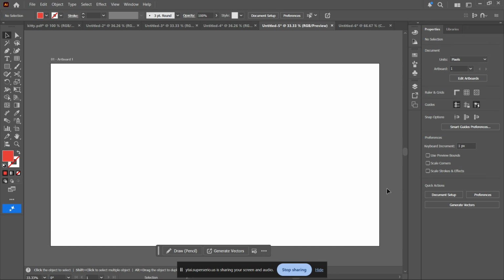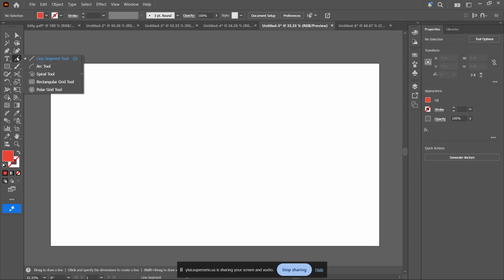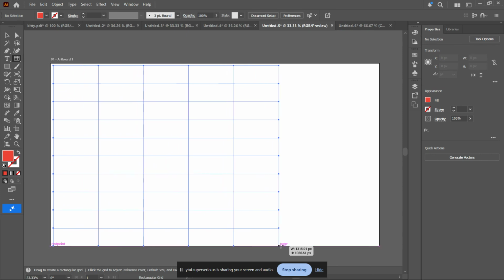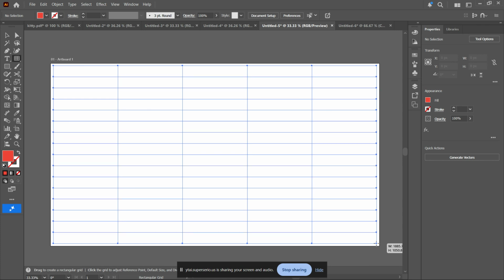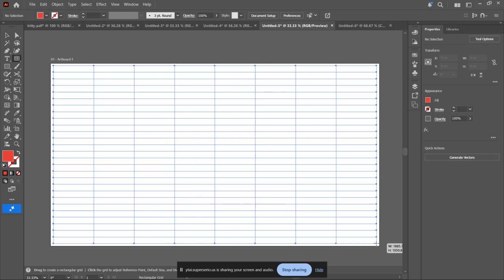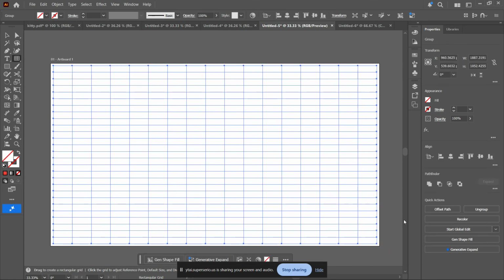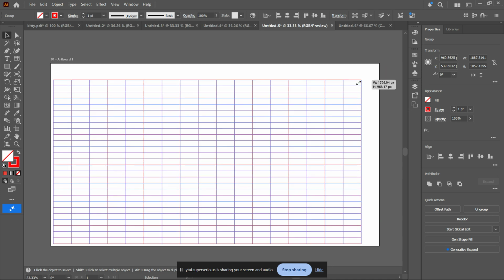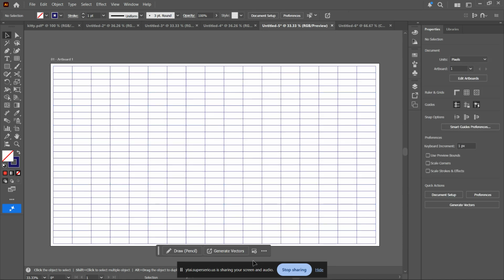How To Create A Grid In Adobe Illustrator (2026 Easy Guide)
Learn how to quickly create and customize a grid in Adobe Illustrator using the Rectangular Grid Tool. Perfect for layout design, posters, UI mockups, and structured graphics.

Timestamps:
0:00 Introduction
0:32 Selecting the Rectangular Grid Tool
1:05 Drawing the Grid on the Artboard
1:32 Adding and Removing Rows
1:58 Adding and Removing Columns
2:20 Resizing and Finalizing the Grid
2:42 Editing and Styling the Grid
3:00 Outro